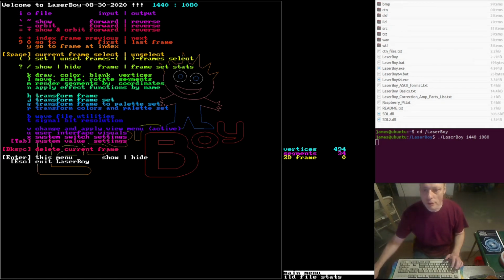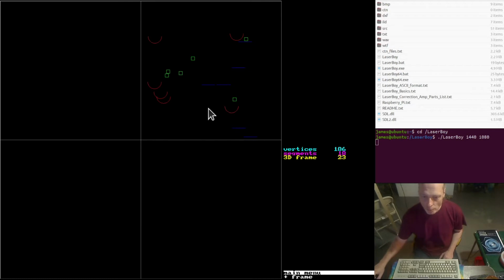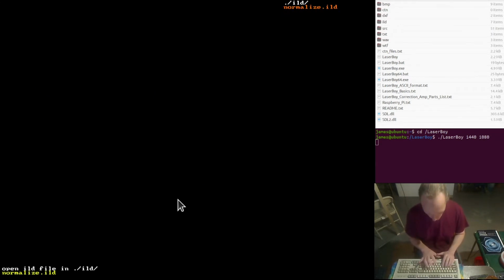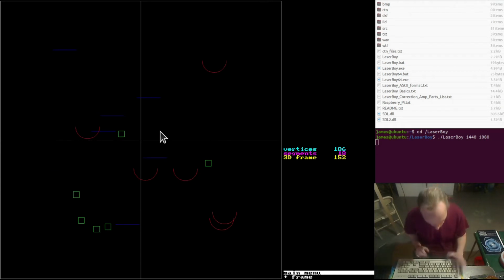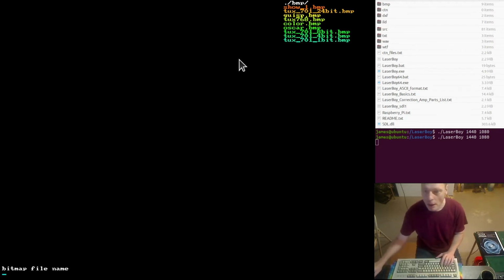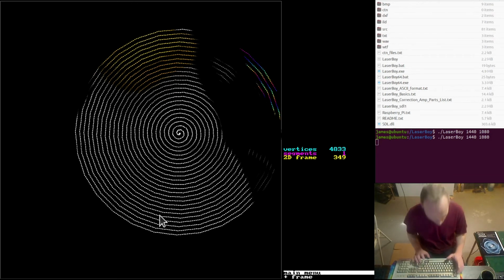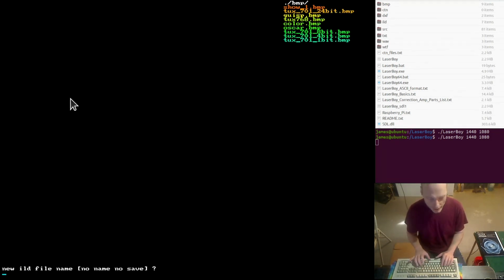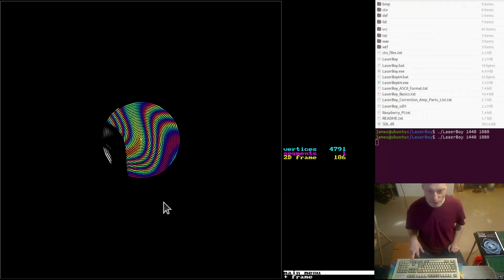0009 LaserBoy normalize